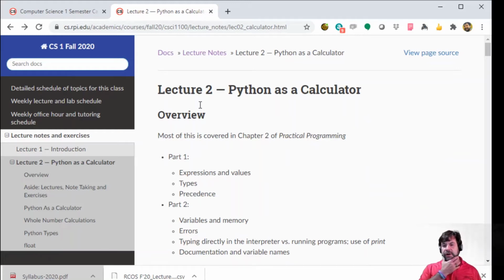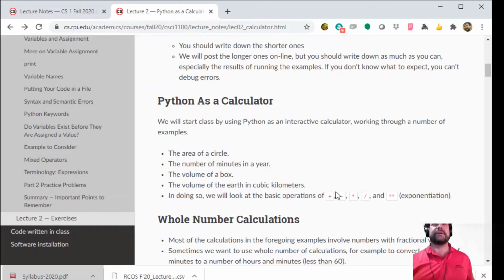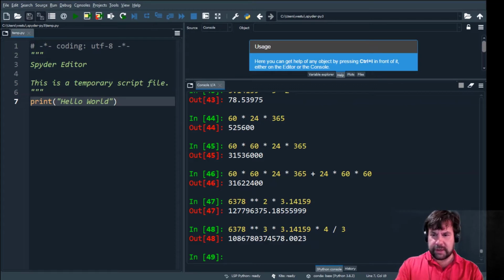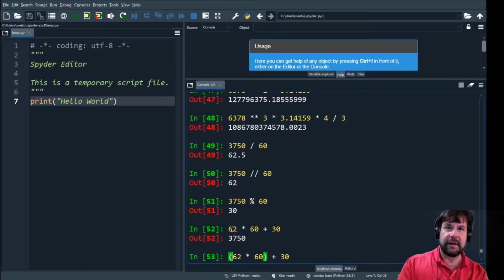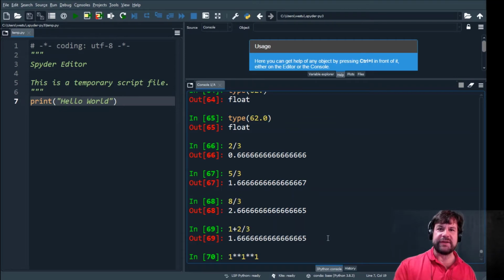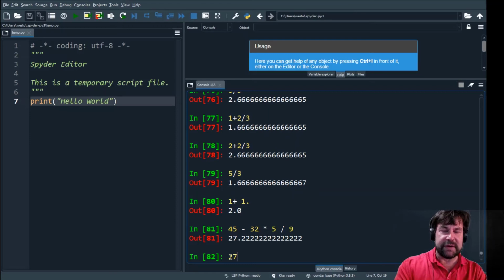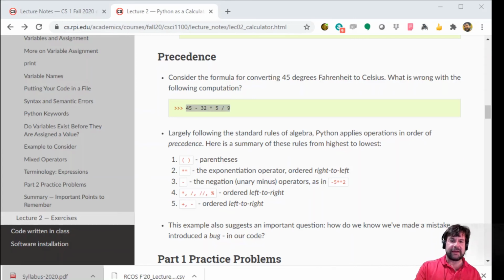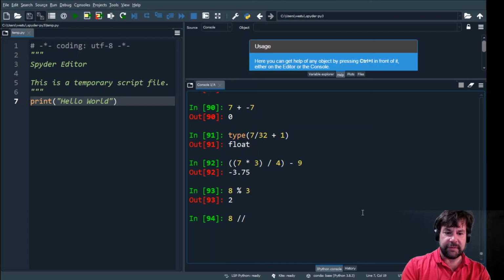CSCI 1100 Turner Lecture02 Part2 Types